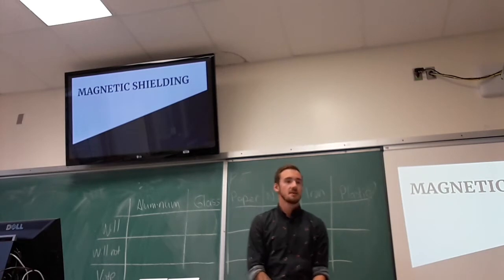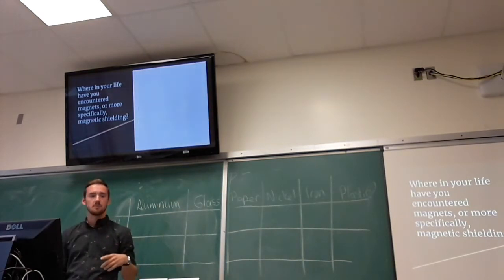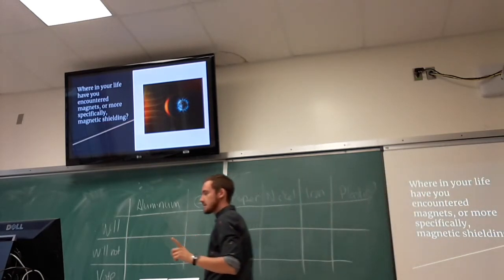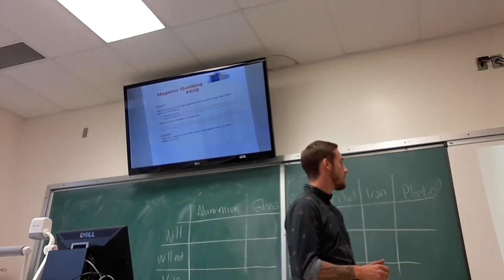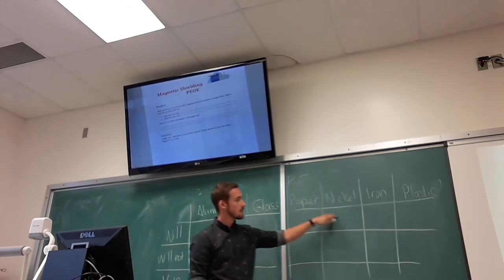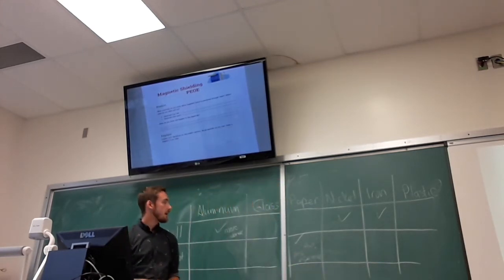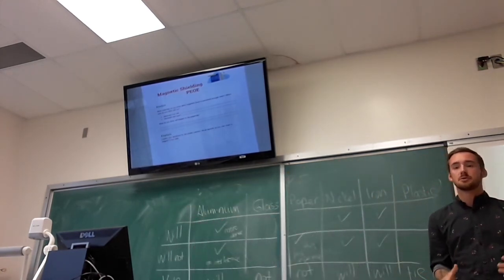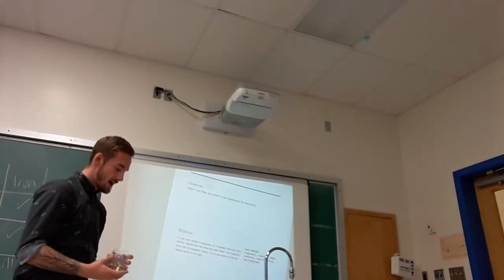Magnetic Shielding PEOE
This P.E.O.E. rehearsal was prepared, presented, and filmed and edited for Matthew Roy's undergraduate Science Curriculum and Instruction course, offered to 1-year professional teacher candidates at Lakehead University's Thunder Bay campus in Thunder Bay, Ontario.

The video is of myself, a teacher candidate in the 1-year concurrent HBSC/BEd program offered at Lakehead. In it, I present an inquiry-based presentation known as Predict, Explain, Observe, Explain (P.E.O.E.) about the idea of shielding magnetic fields using ferromagnetic substances. The audience is a small group of fellow teacher candidates who also presented P.E.O.E.s of their own.

This video was used for the course in order to practice and apply lesson planning, teacher presence, and peer- and self-feedback and evaluation.